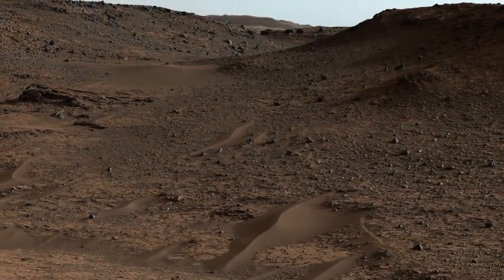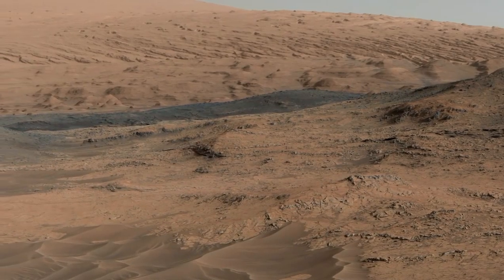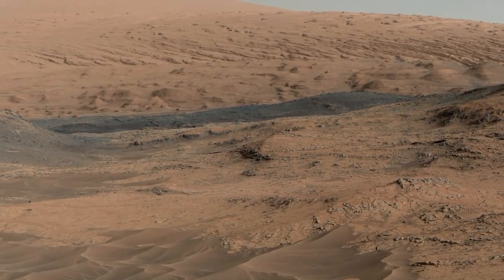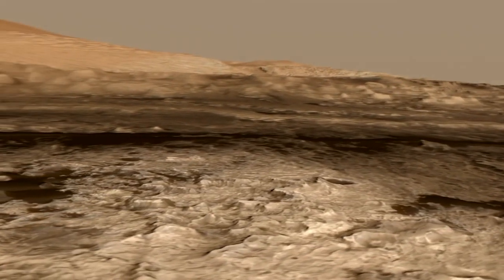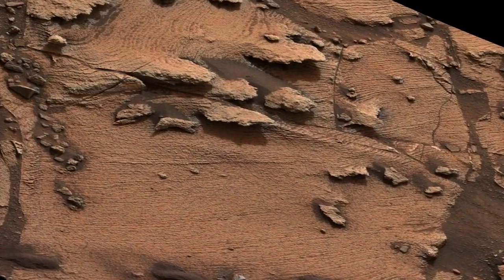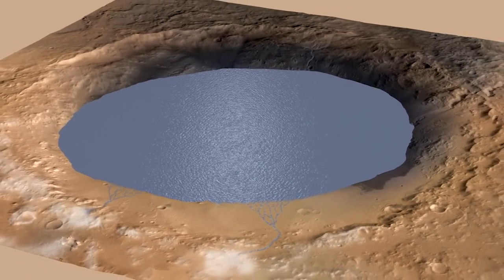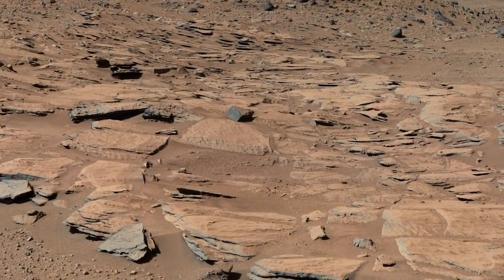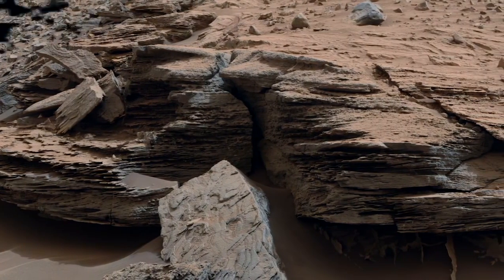Curiosity Rover Report The Making of Mount Sharp Dec 8, 2014